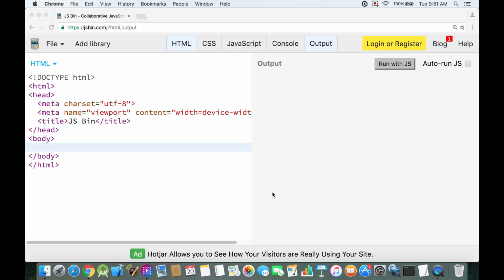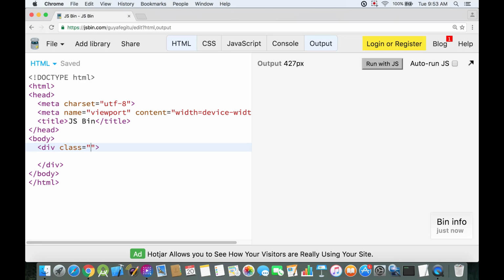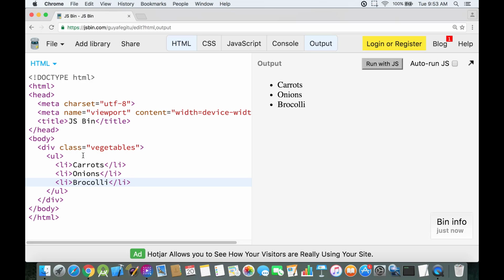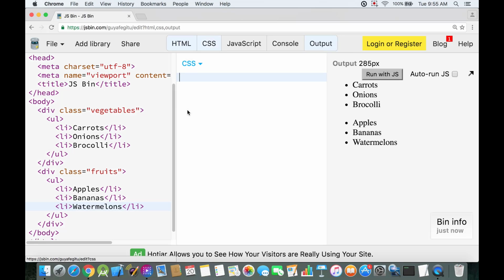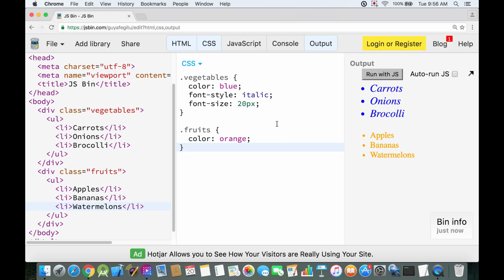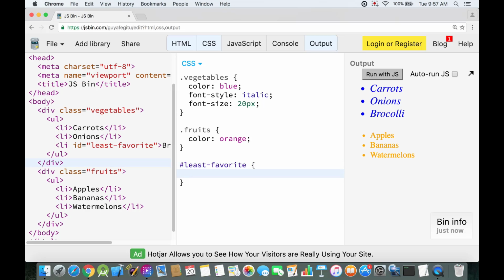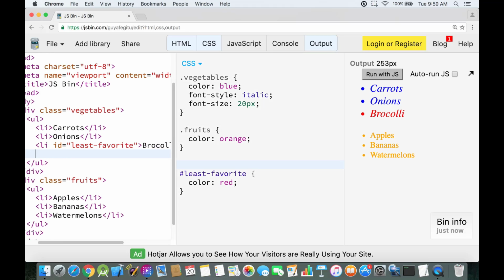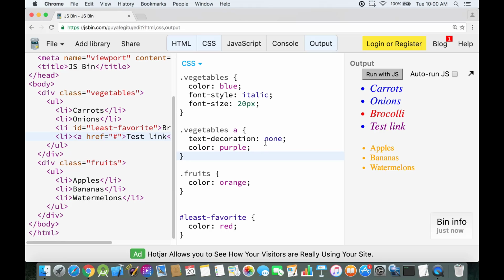Css Classes Vs Ids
Learn about classes and IDs in CSS in the free Youtube tutorial.